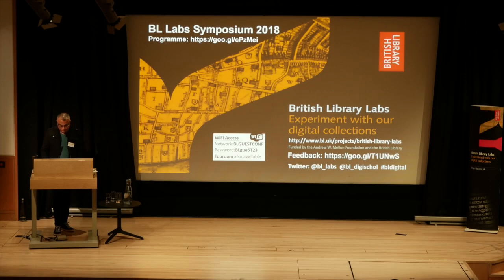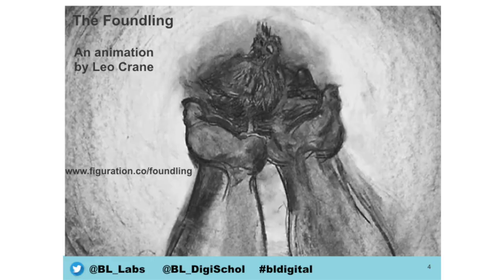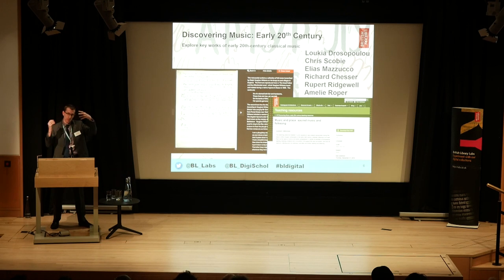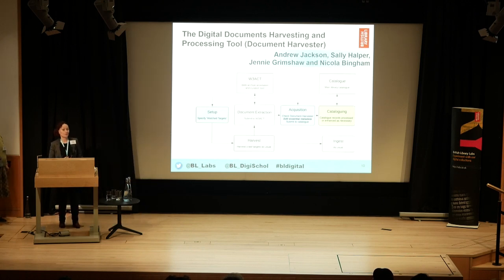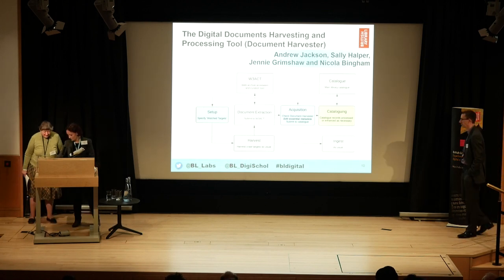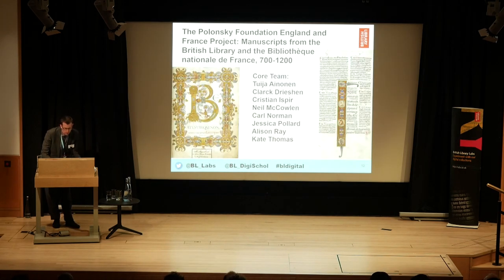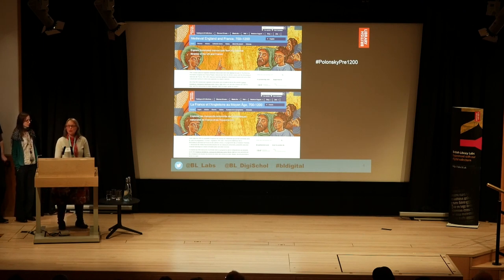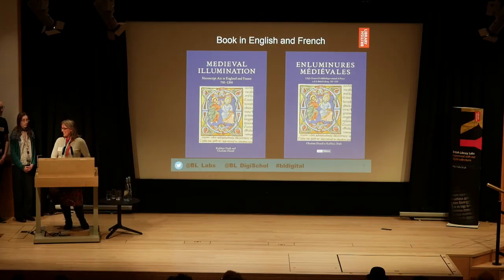13. British Library Staff Award 2018 Presentation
The BL Labs Staff Award recognises a current member of staff, or team, who has played a key role in an innovative project using the Library’s digital content or data.

This presentation highlights a selection of entries submitted in the British Library Staff category this year, followed by the announcement of the Runner Up and Winner for 2018.

Presented by David Sparling, Head of Information Technology at the British Library.